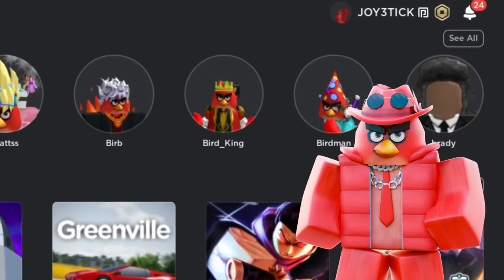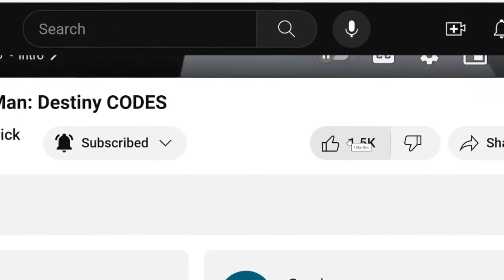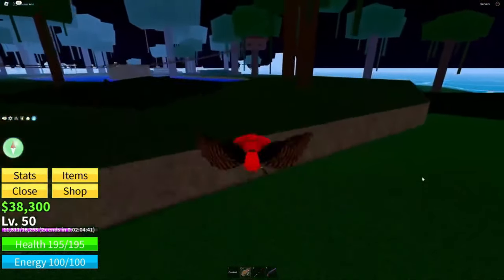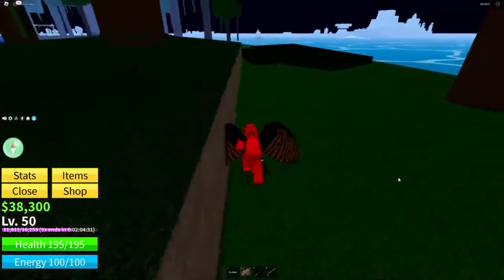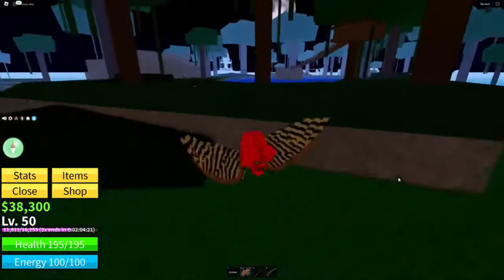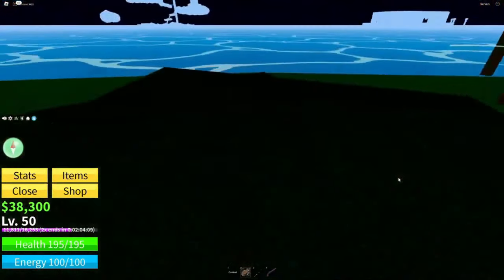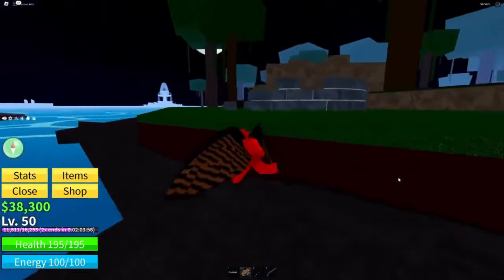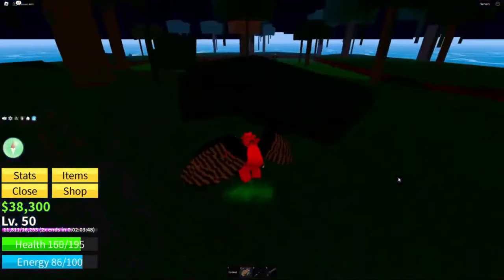FREE PERM CONTROL FRUIT GLITCH BLOX FRUITS ROBLOX